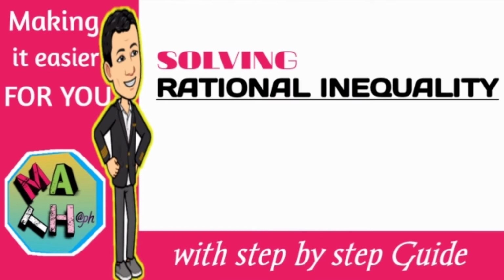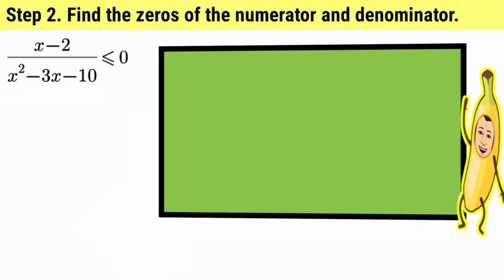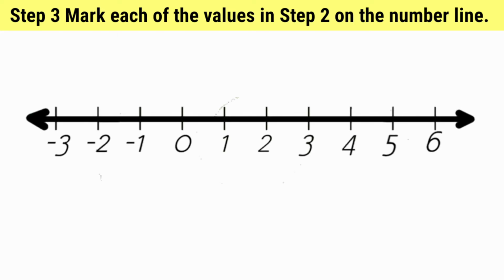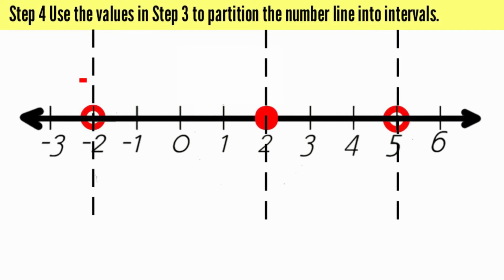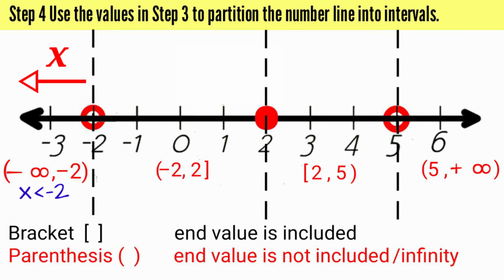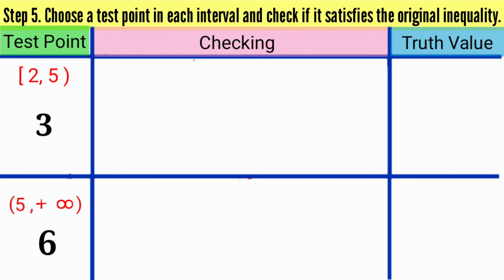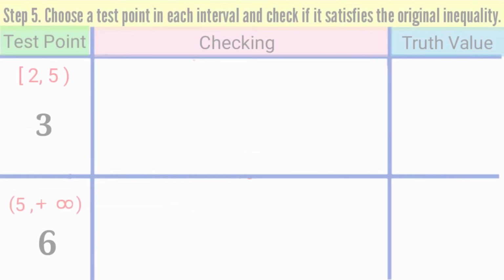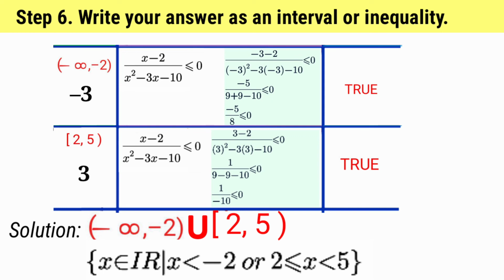Solving Rational Inequality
This video lesson is a sequel to the video series on the Most Essential Learning Competencies in General Mathematics.